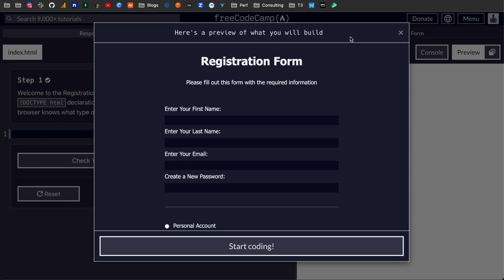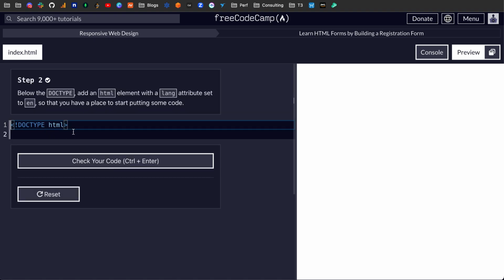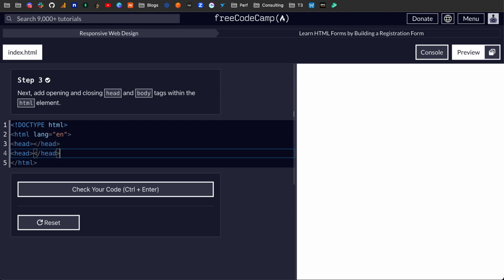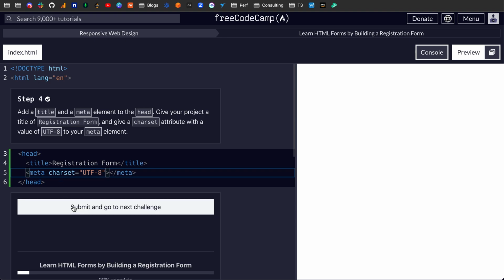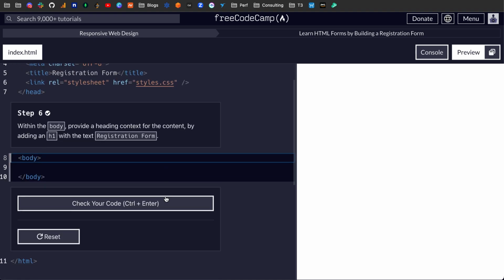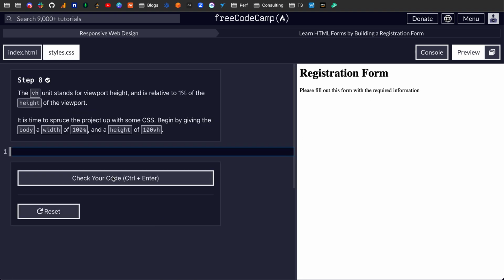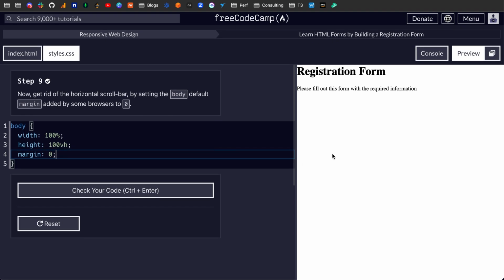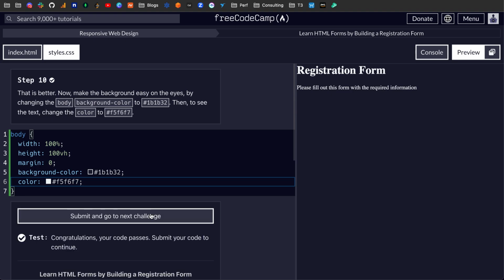freeCodeCamp - Learn HTML Forms by Building a Registration Form (1-10)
Looking to get your first dev job?

Book in a FREE 30 minute call with me to see how we can improve your portfolio/LinkedIn to get noticed by tech recruiters and hiring managers